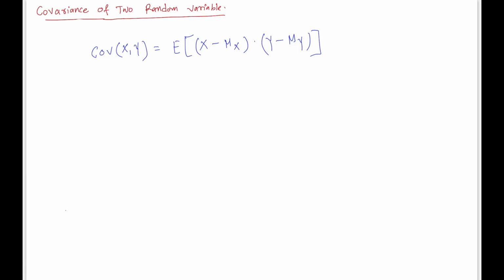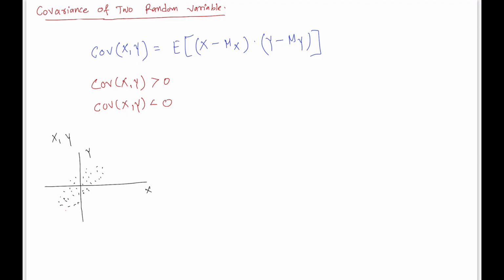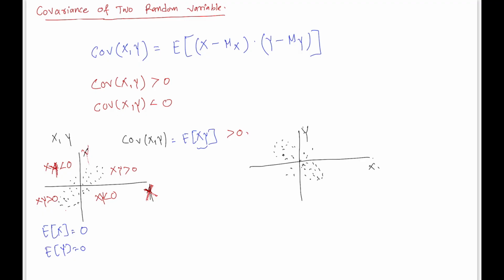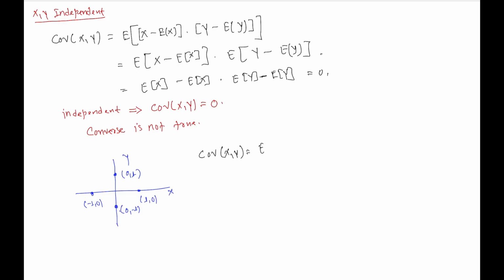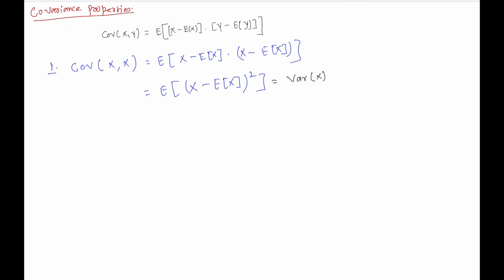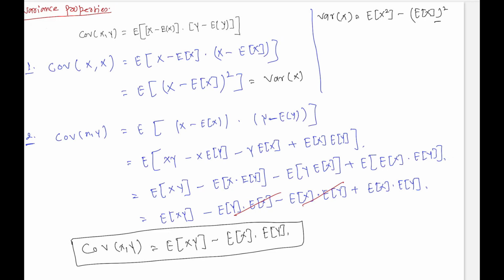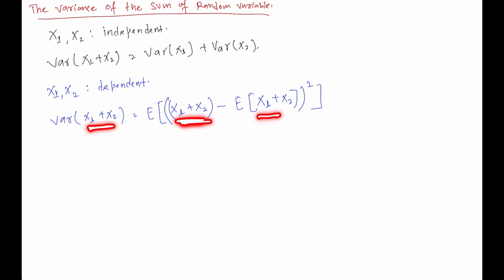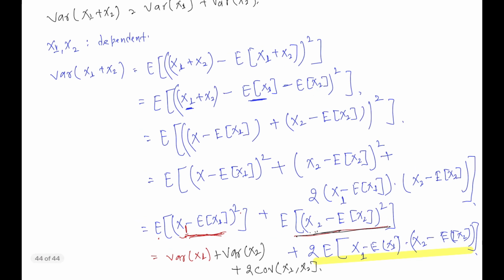92. Covariance of Two Random variable